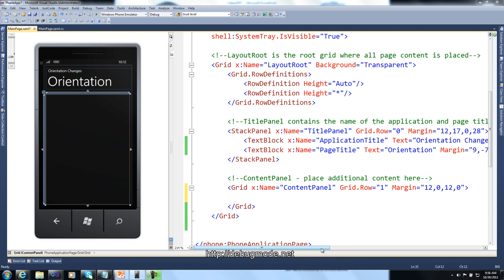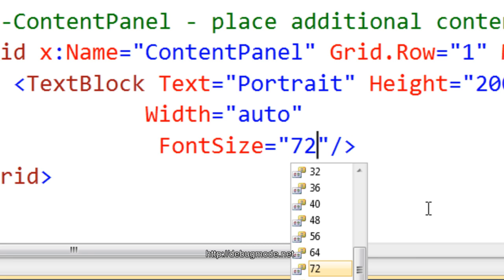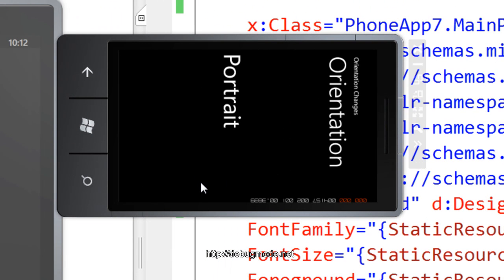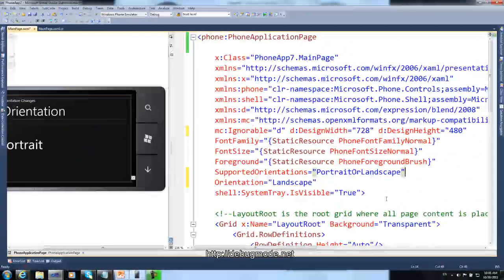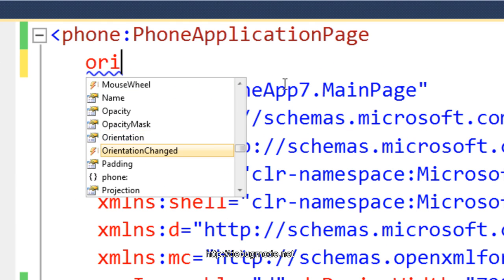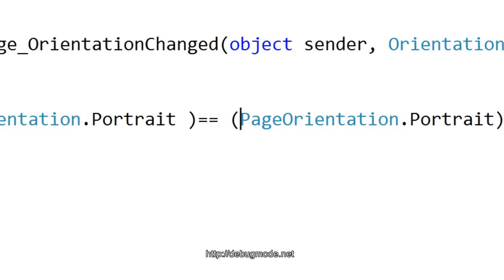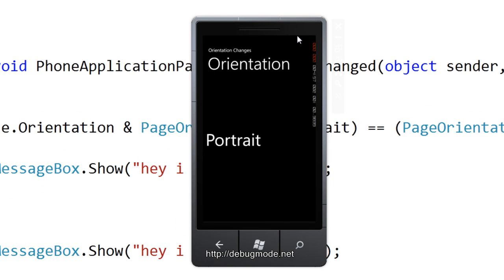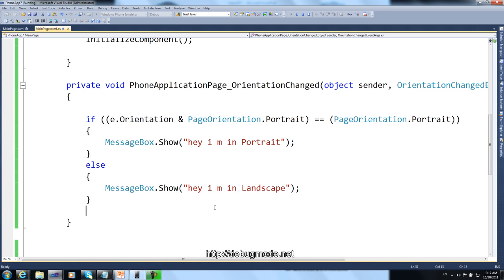VideoOrientationChangesinWindowsPhone7.mp4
Video on How to work with Orientation Changes in Windows Phone 7